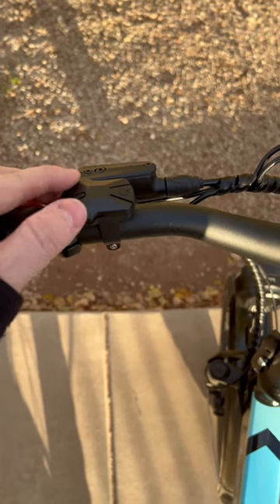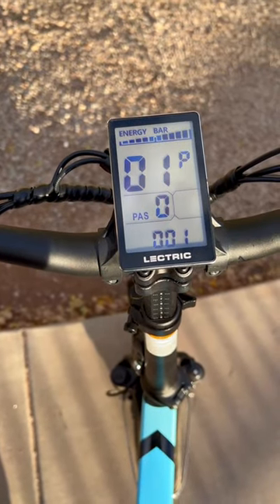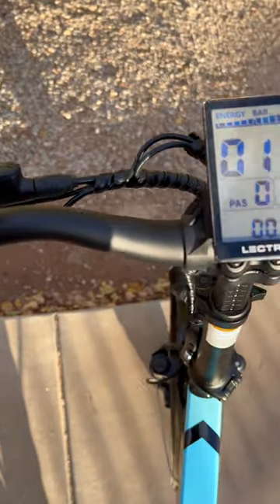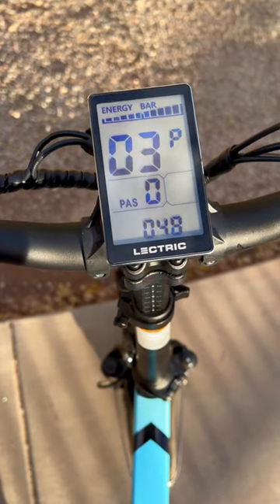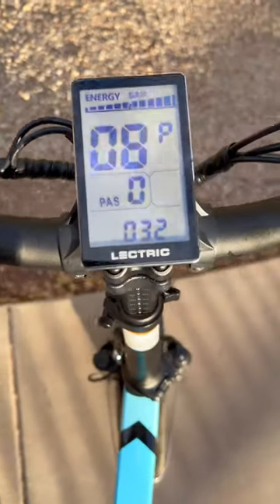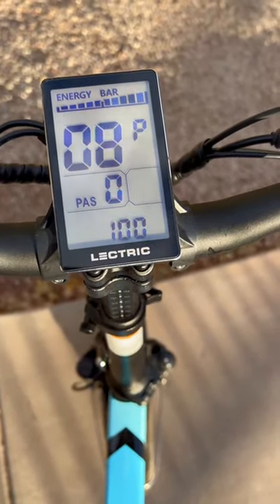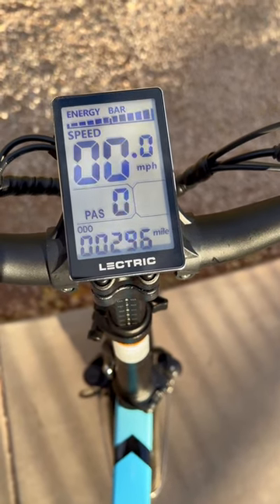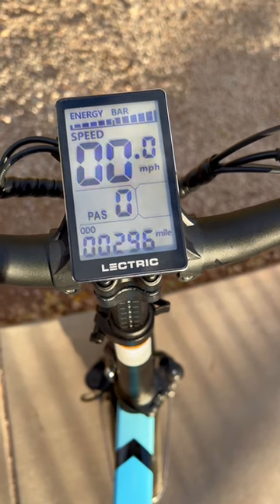Unlock MAX speed on Lectric E-Bikes